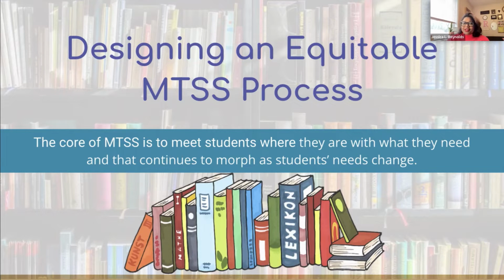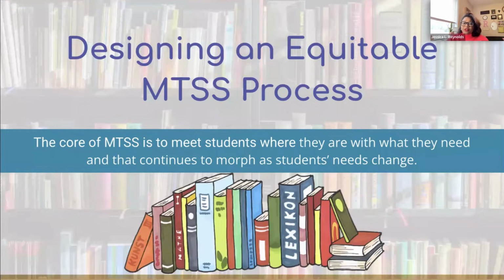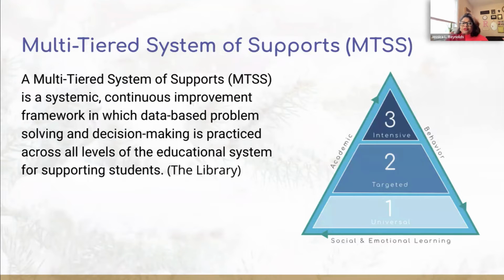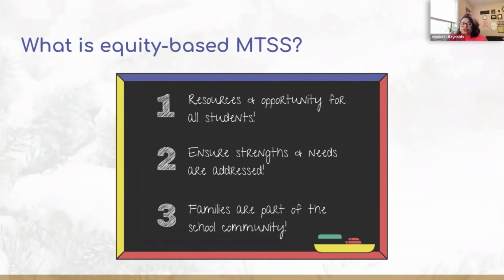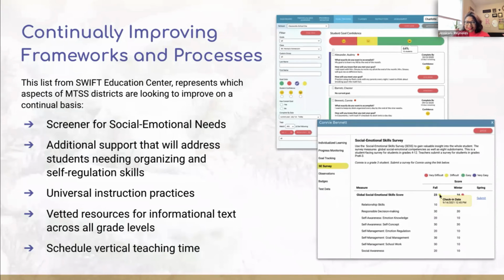SSTAGE - Designing an Equitable MTSS Process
What is an equity-based MTSS, and how can you bring an equity lens to your current practices? We will review practical ways to address the core components of a strong MTSS process – screening, progress monitoring, effective interventions, a strong tier one curriculum, and SEL.